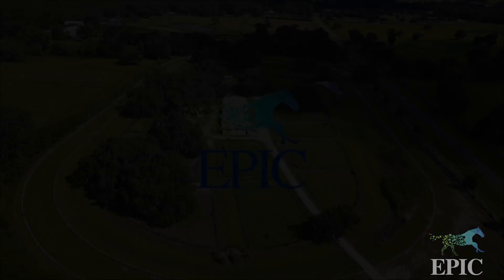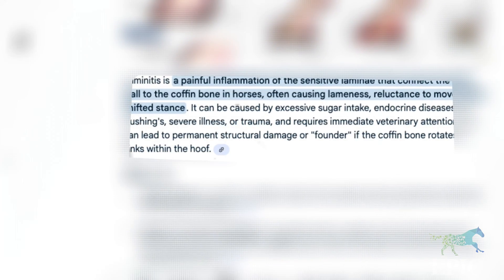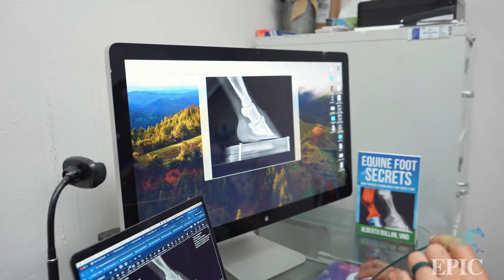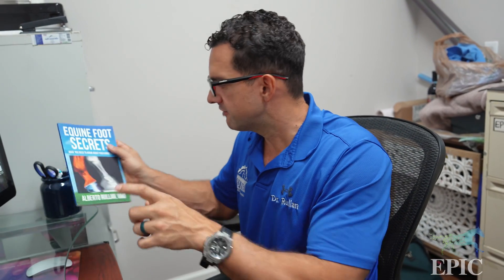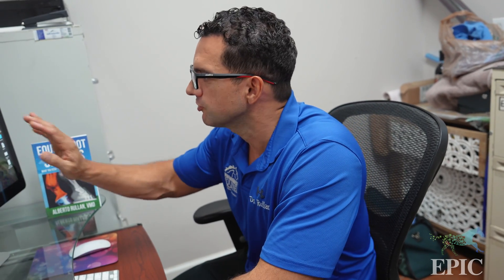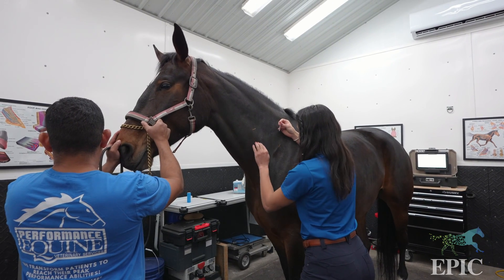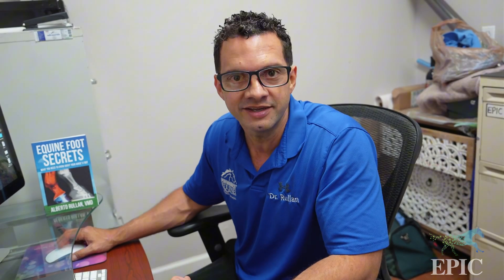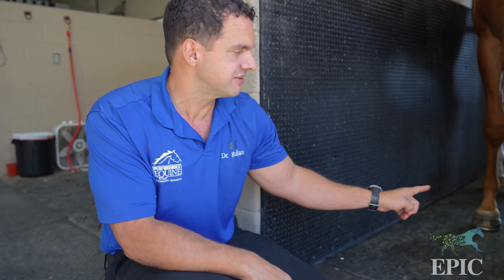Laminitis Explained | How We Saved This Horse’s Hoof with Early Diagnosis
In this video, we take you inside EPIC to show how early detection and innovation can completely change a horse’s future. This case features a horse diagnosed with laminitis in its earliest stage—identified through what’s known as the radiolucent zone on the radiograph.

By catching the problem early, our team was able to begin full treatment using the hyperbaric oxygen chamber, cold saltwater spa, acupuncture, and vibration plate therapy. Within weeks, the horse began developing a new, healthy hoof—proving that early diagnosis can save performance horses from permanent lameness.

This video breaks down:

What the radiolucent zone is and why it matters

How millimeters of change can predict laminitis before rotation

What immediate steps to take when laminitis is detected

Why waiting to “see what happens” can cost a horse its career

Learn how early intervention, technology, and expertise can reverse laminitis and restore hoof health before it’s too late.

📘 For more on hoof anatomy and laminitis research, visit EquineFootSecrets.com

About the Equine Performance Innovative Center (EPIC)
The Equine Performance Innovative Center (EPIC) in Ocala, Florida is one of the most advanced equine rehabilitation facilities in the world. We specialize in:

Water Treadmill Therapy

Cold Saltwater Leg Spa

Laser Therapy

Shockwave Therapy

Equine Sports Medicine & Rehab Programs

Our mission is to help horses recover faster, perform better, and return to peak condition.